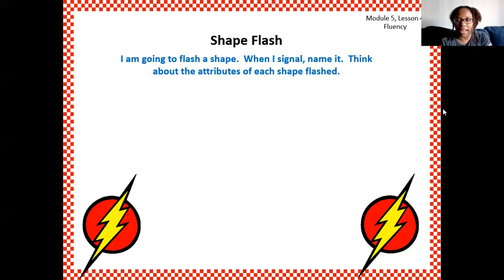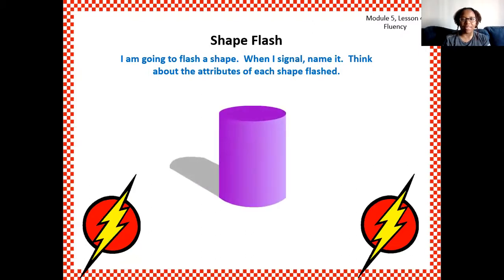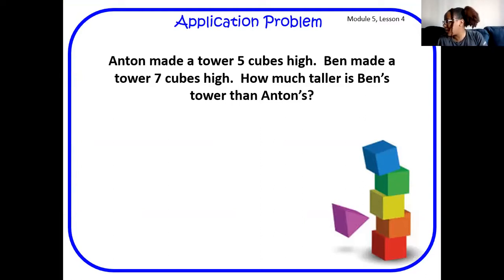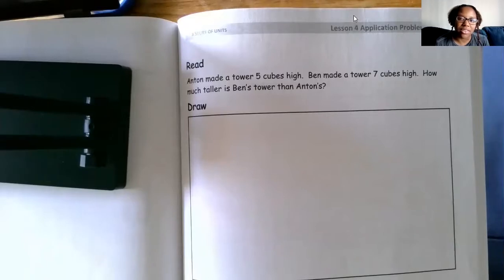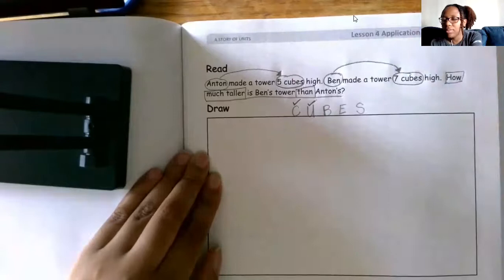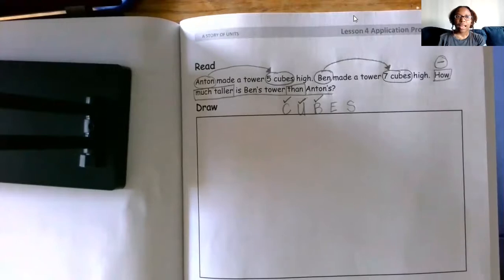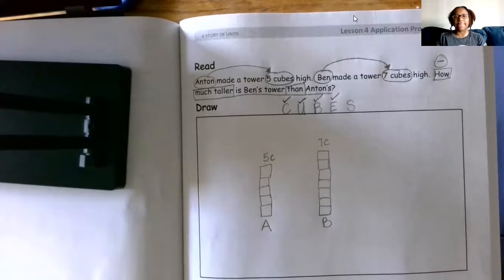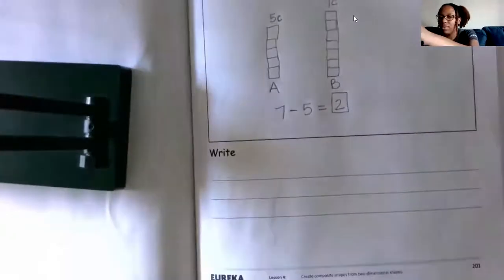1st_MathFluency_April 9